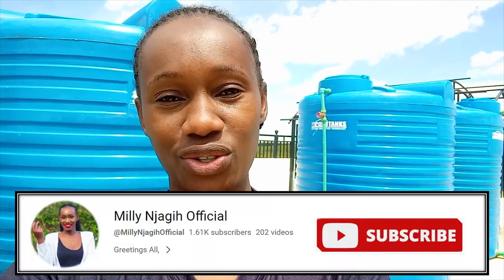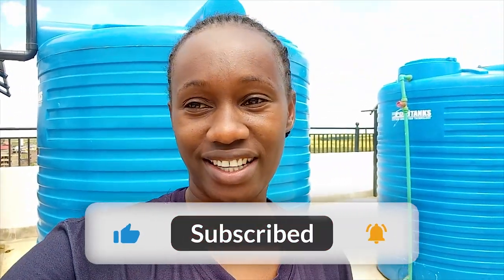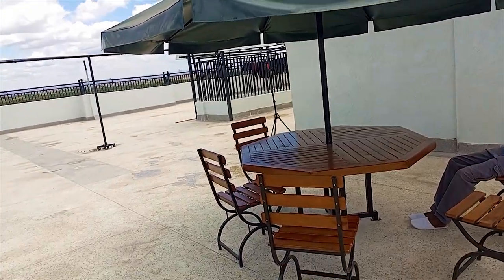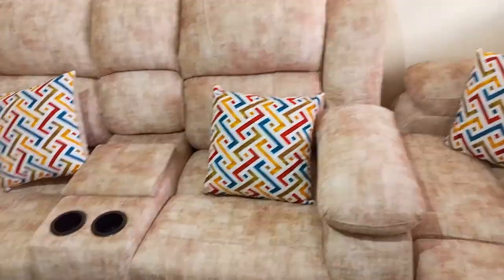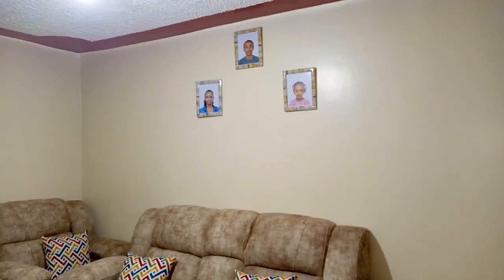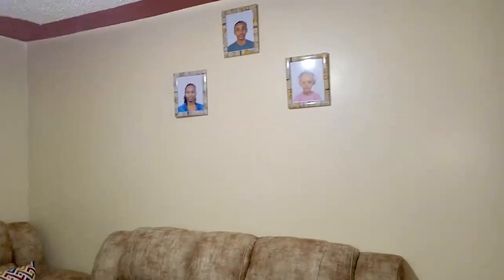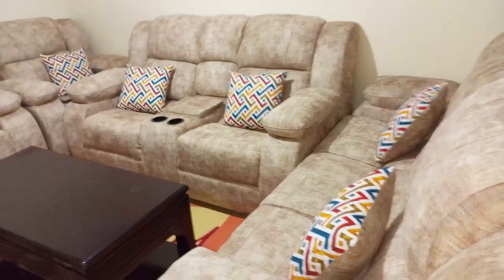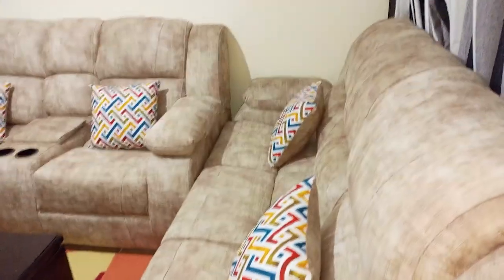DO THIS To Make Your LIVING ROOM LOOK EXPENSIVE//Simple DIY Hack 2023//Living Room Makeover Part2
DO THIS To Make Your LIVING ROOM LOOK EXPENSIVE//Simple DIY Hack 2023//Living Room Makeover
As I always say here, "One Step At A Time", I hope this vlog inspires you to Make your living room look expensive...it is a simple do it yourself process on a budget. No need to panic, you won't need a lot of money to achieve this living room DIY hack. Sit back, relax and enjoy this living room makeover vlog.